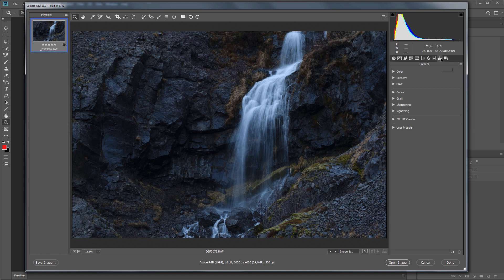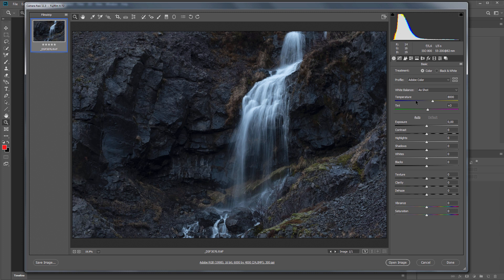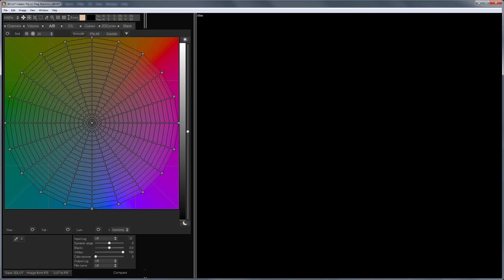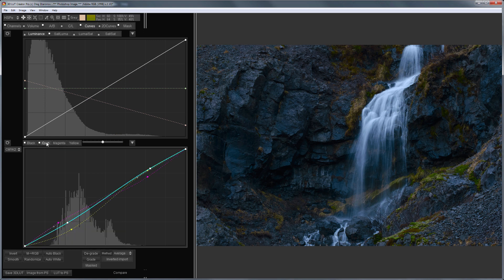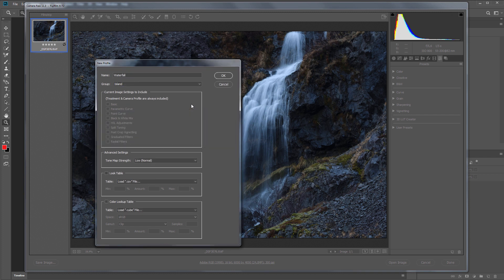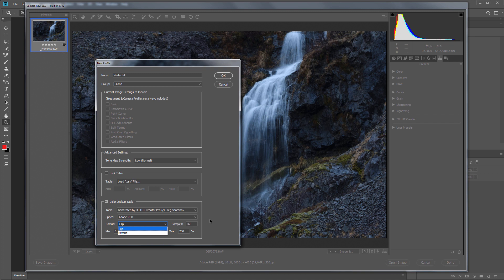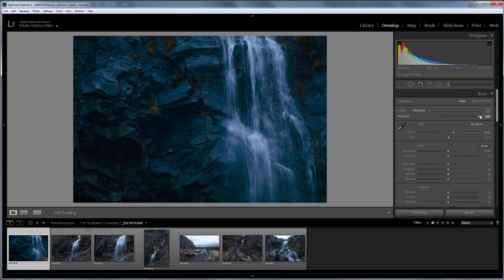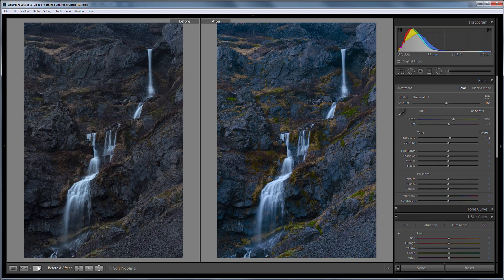How to use LUT's in Lightroom? Making color profiles based on LUTs.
How to use LUT's in Lightroom?

In Adobe Camera RAW 10.3 and later you can create your own profiles based on LUTs for developing RAW photos in Photoshop and Lightroom. We all know that 3D LUT Creator allows you to create LUTs and record any color corrections to them! Thus, you can process your photos even faster, and most importantly - the way you want it, not limited to built-in profiles from Adobe! And in this video I will show how to do it!

I will select a RAW file, on the basis of which I will create a new profile, and load it into Photoshop. Adobe Camera RAW settings will be recorded in my new profile, so I won’t touch the sliders here, but I will choose the appropriate developing profile from Basic tab. I click on the icon opposite the list of available profiles and get to the profile selection page. I like the Soft profile, let’s select it.

You have options for uploading the file to Photoshop under the image in the preview window. I’m going to create LUT for Adobe RGB space, so I will leave Adobe RGB here, 16 bits and open the file in Photoshop.

Since I have the working color space sRGB in Photoshop, and my file is in Adobe RGB, Photoshop asks me in which profile to upload the file. I choose to use the built-in profile. Done! Now I launch 3D LUT Creator and load this file from Photoshop.

You can process a picture in 3D LUT Creator in several ways: you can download a third-party LUT, and if it doesn’t work, fix it by yourself. You can load a previously created preset or create your own edit.

I have a ready-made preset that I created for the sunset landscape.  I used channel mixer here. I’m going to make the moss greener on AB grid. I increased color and contrast using CMYK curves. As you know, there are no CMYK curves in Lightroom. You will also not be able to increase the saturation of shadows and reduce it in highlights in Lightroom. My color edit is done and I’m saving my LUT in .CUBE format. I will go to the menu File-Export-3DLUT.

Let’s return to Photoshop! An open file is no longer needed, so I close it, and then load my RAW file again. It is very important to leave here all the settings that you used before developing the file for 3D LUT Creator. Fortunately, Photoshop saves these settings. Soft profile is already loaded. So, now everything is ready to create a profile based on my LUT! I’m going to Presets tab. I’m holding down the Alt key and only then click on the icon for creating a new preset. I’ll name my profile Waterfall. You can create a group of profiles, let it be Iceland. Below you can choose which Adobe Camera RAW settings will get into your profile. Since I didn’t touch anything anywhere, except developing profile, these checkboxes are inactive for me.Next comes the parameter responsible for compressing the dynamic range. The greater the compression ratio, the stronger your photo will look like HDR while using Shadows and Highlights sliders. I’ll leave it as it is, since I like a natural look.

Next comes the Look Table upload. If during the edit you select a profile from Adobe, it will be loaded here. I chose the Soft profile from Fuji, so there is nothing here. But in fact, it will still apply, even if I don’t check this box, so go ahead.

And finally, the LUTs loading section! I’m going to upload my LUT here. What options can I choose for my LUT? I choose Adobe RGB color space. Next, I can choose how colors that fall outside the profile Gamut are displayed. They will be either cut off or extrapolated. It’s unlikely that something will go beyond the color Gamut here, so I’ll leave it as it is. And at the very bottom, you can choose what values the slider for adjusting the degree of profile application will have. Click OK! New profile is created!

I go to the Basic tab, select my new profile and load it. Compare with what is in 3D LUT Creator. Everything looks great!

Now I go to the most interesting thing! I am launching Lightroom. I will filter out the photos that I have selected. And now I’ll upload my new profile! I got the color I need, now I do the rest in Lightroom! I can restore highlights, raise local contrast, I can change the exposure and so on.

So, now you know how to combine the tremendous color management capabilities of 3D LUT Creator with the speed and convenience of working with RAW files in Lightroom! I think wedding photographers will appreciate it more than others, as they edit sooooo many photos.